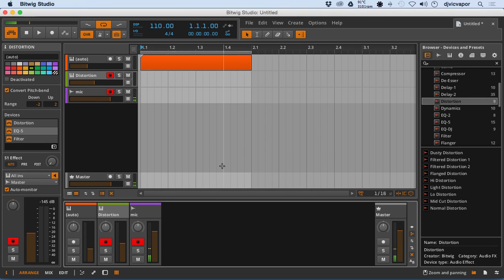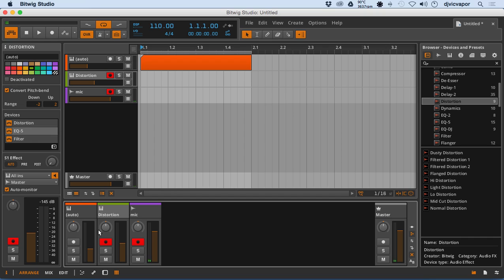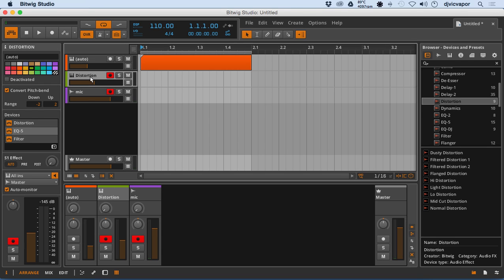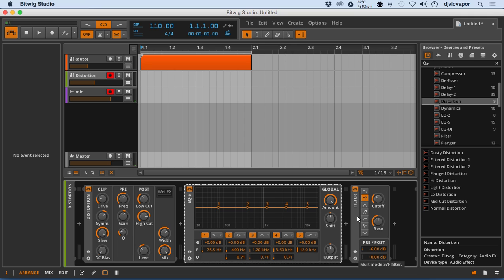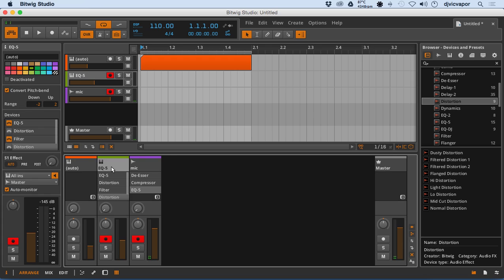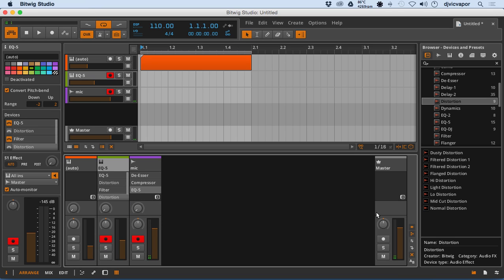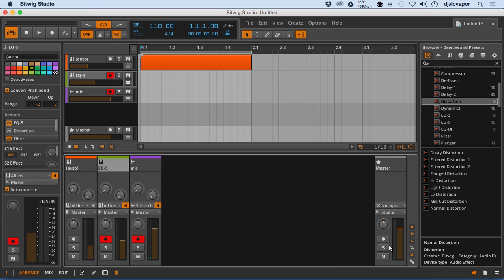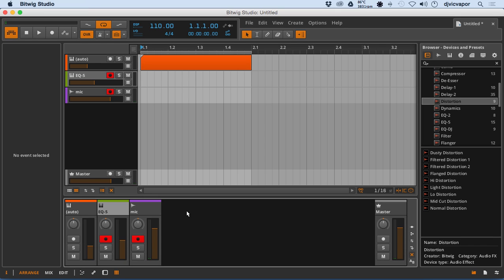Bitwig Studio Beginners Course - Lesson 11 - The Mixer Pt. 1 - feat. (djvicvapor)